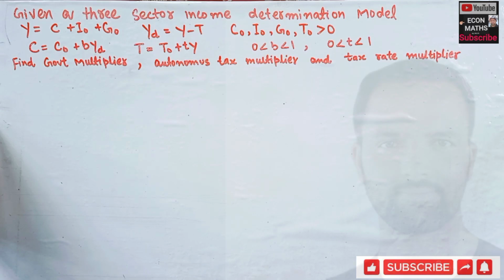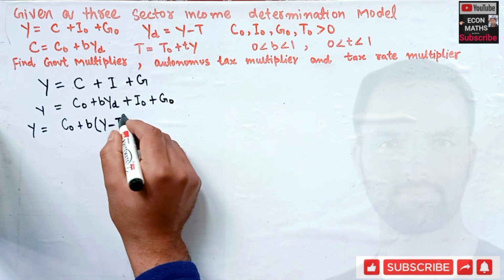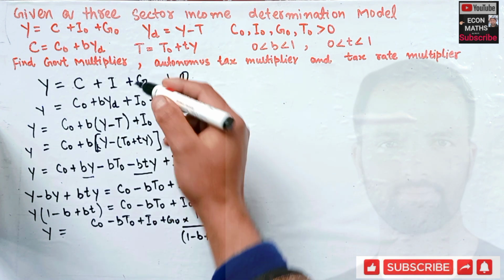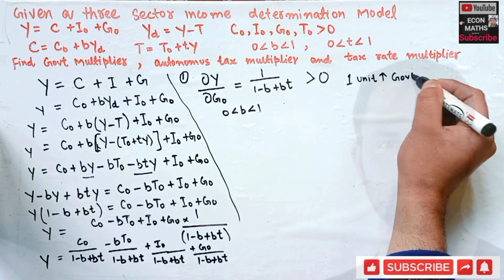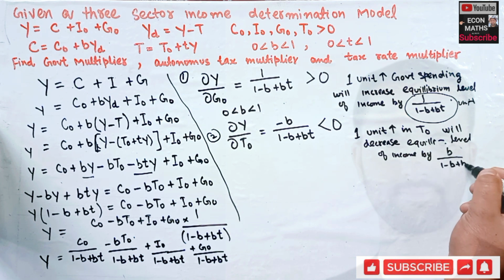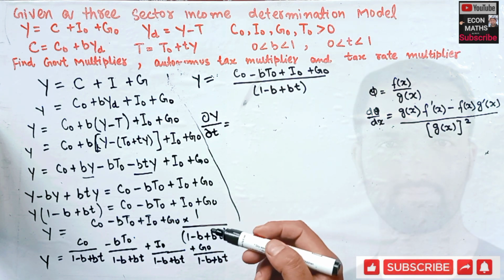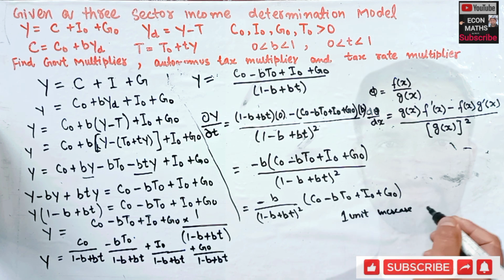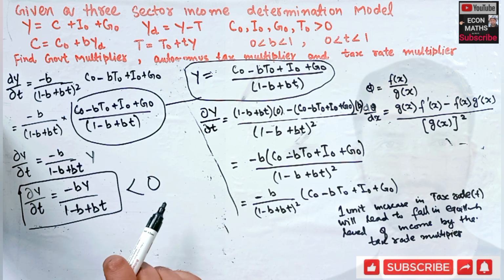Govt Expenditure Multiplier, Tax Rate Multiplier , Autonomous Tax multiplier from income model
The government expenditure multiplier is, thus, the ratio of change in income (∆Y) to a change in government spending (∆G). In other words, an autonomous increase in government spending generates a multiple expansion of income. How much income would expand depends on the value of MPC or its reciprocal, the MPS.

Mathematical Economics

Microeconomics

IS-LM MODEL